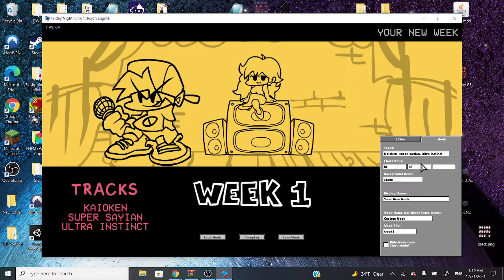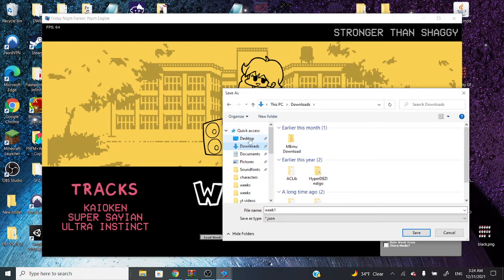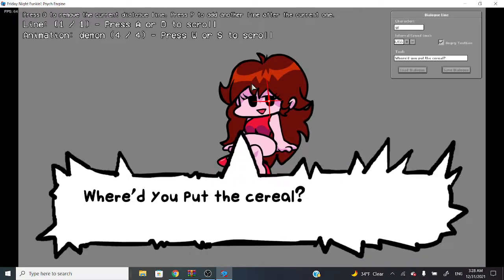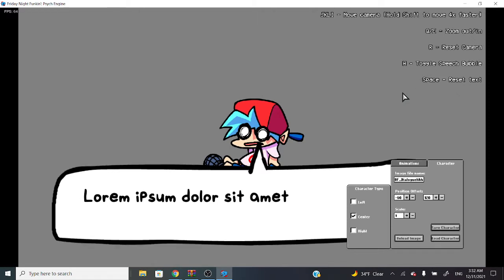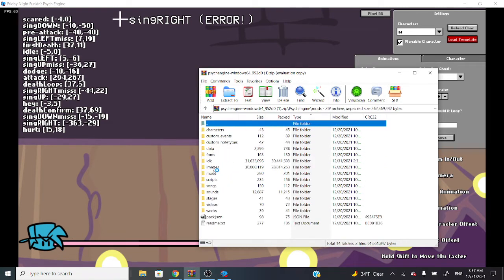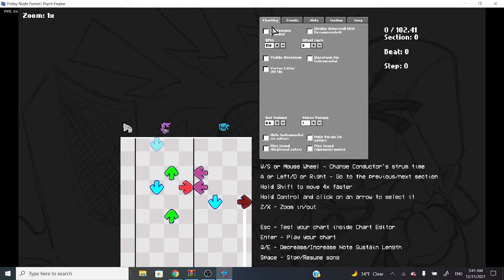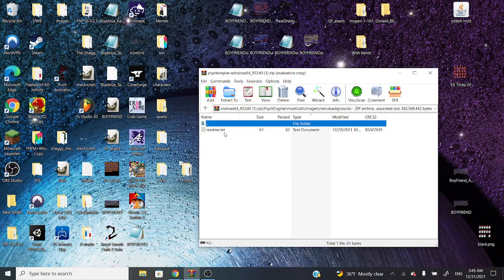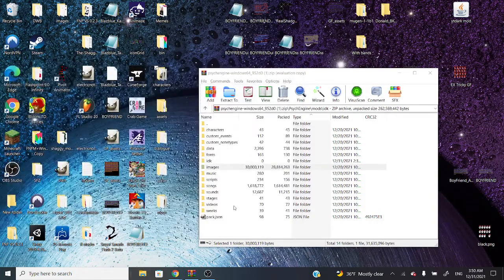Fnf Mod Making tips (For Beginners) using Psych Engine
This is for people like me that might need some help with doing things for their fnf mod.